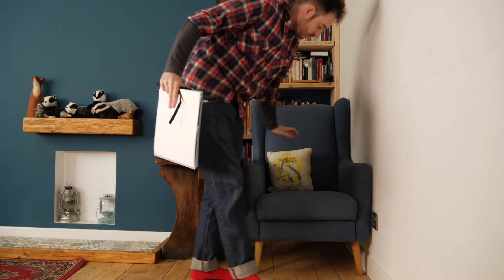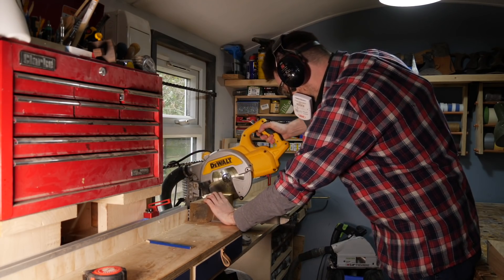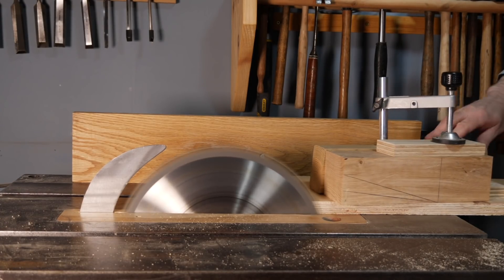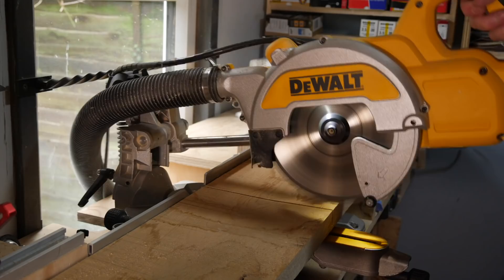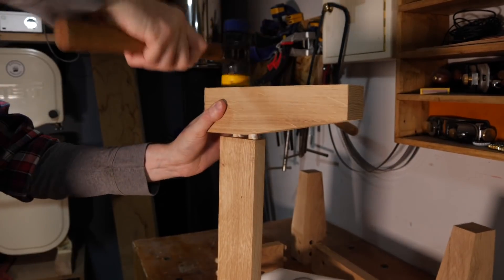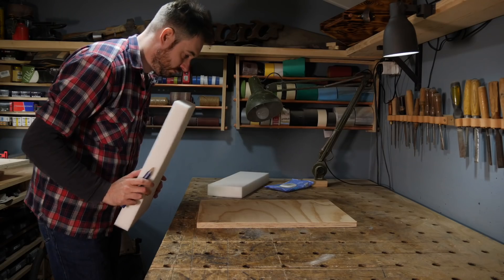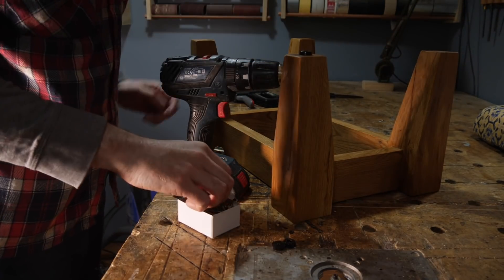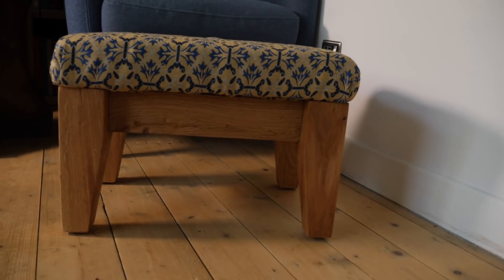Time To Put My Feet Up, making a foot stool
Hello and welcome to Badger Workshop. I Wanted to be able to put my feet up when sitting in my favourite chair so I have made this footstool to go with it.